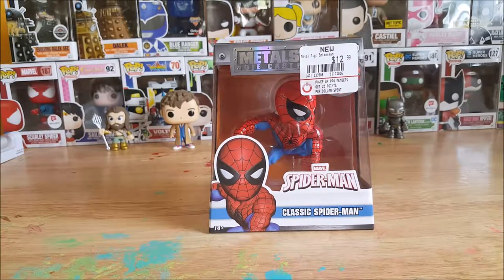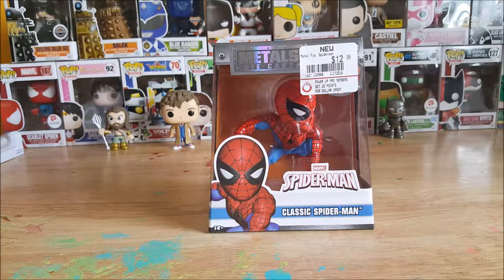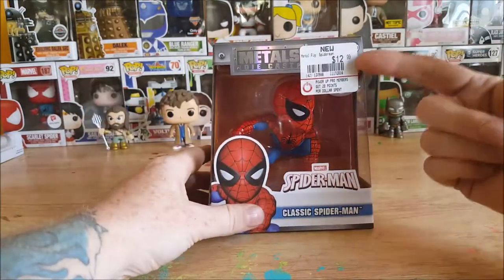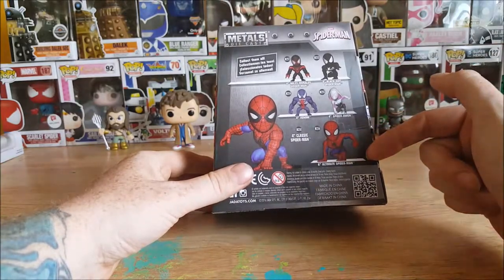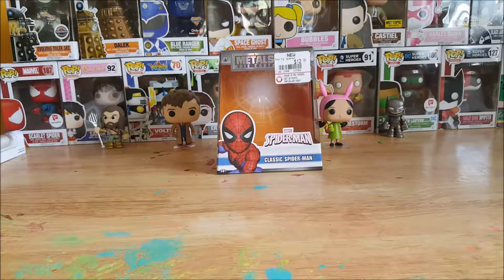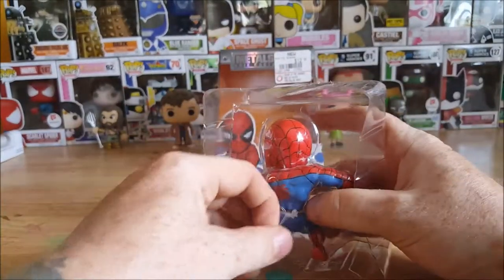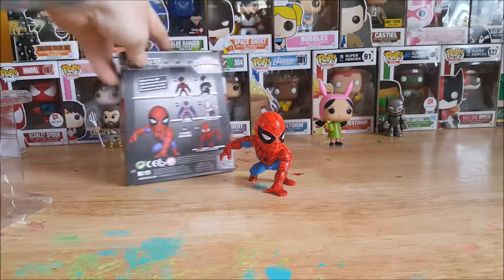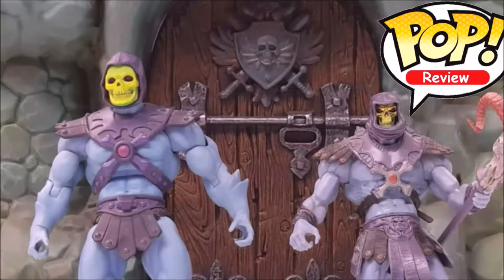Jada Toys Classic Spider-man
This Video is NOT made for kids, This video is for adult collectors Jada Toys M250 Classic Spider-man Metals Die cast Figure
4 Metals Marvel: Classic Spider-Man (M250) Jada Toys METALS Die-Cast M250 Spider-Man 4" Classic Spider-Man
Jada Toys · Action · 14 years & up
Bring the action home with Marvel's iconic web-slinger, Spider-Man! this stylized die-cast figure stands 4 inches tall and weighs in at half a pound! collect them all to assemble your own hero team because the weight of the world is in your hands!